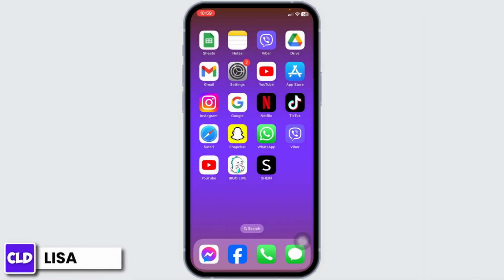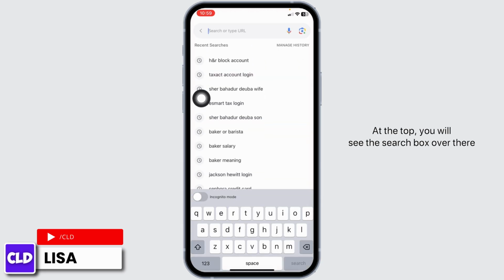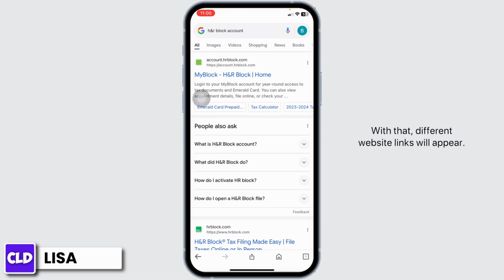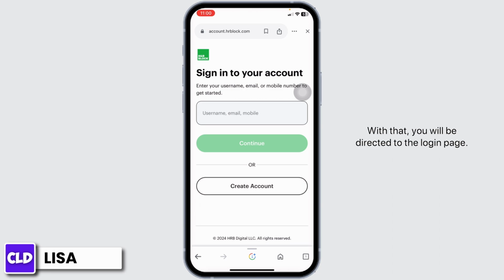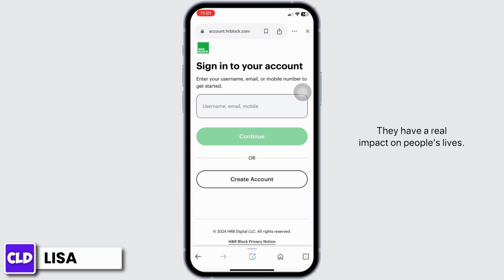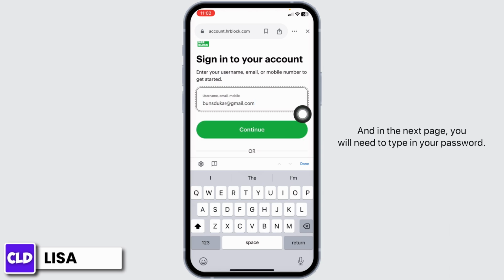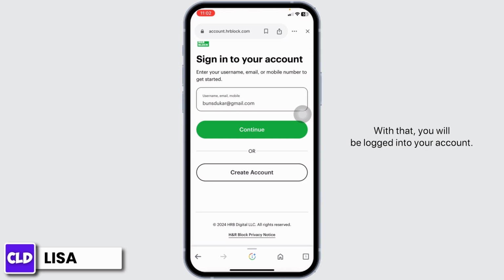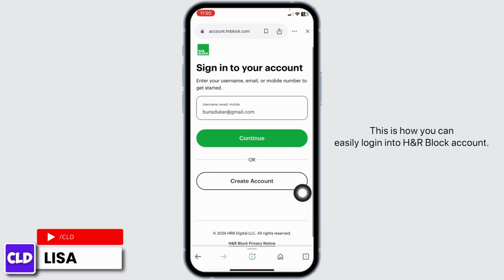How To Login Into H&R Block Account 2024 | H&R Block Account Online Sign In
Tutorial On How To Login Into H&R Block Account 2024

Accessing your H&R Block account is a crucial step in managing your taxes efficiently. Whether you're preparing to file your taxes, tracking a refund, or accessing previous tax information, logging in correctly is essential. This video provides clear, step-by-step instructions to log into your H&R Block account online, tailored to the 2024 interface. We'll cover everything from basic login steps to troubleshooting common issues, ensuring you have a seamless experience with H&R Block’s online platform.

👋 Welcome to Create Login And Delete! In this tutorial, "Tutorial On How To Login Into H&R Block Account 2024 | H&R Block Account Online Sign In," we're dedicated to guiding you through the login process for your H&R Block account for the 2024 tax season.

Key topics we'll cover:
1. **How To Login Into H&R Block Account 2024**: Detailed guidance for signing into your account, including updates specific to 2024.
2. **H&R Block Account Online Sign In**: A guide to accessing your H&R Block account online, with tips for a smooth and secure login experience.
3. **H and R Block Login**: Additional insights and best practices for logging into H&R Block, ensuring trouble-free access to your account.

🔗 Encounter any issues or have questions? We're here to assist!

📱 Timestamps:

0:00 - Introduction
0:05 - Steps to Log In to H&R Block
0:15 - Troubleshooting Common Login Issues